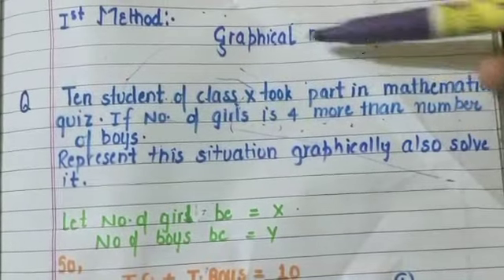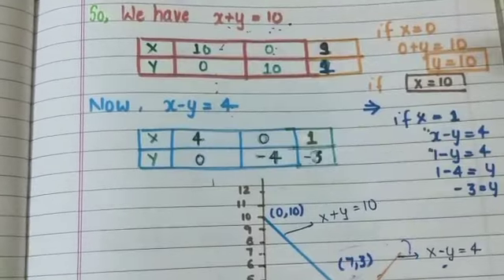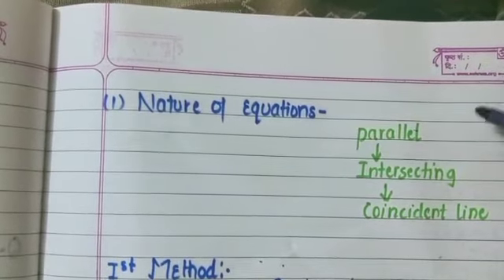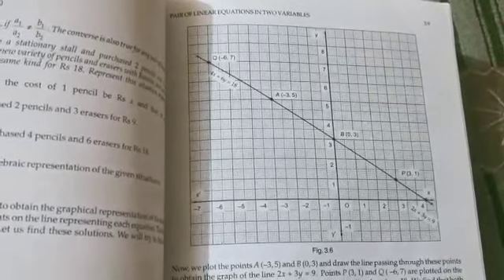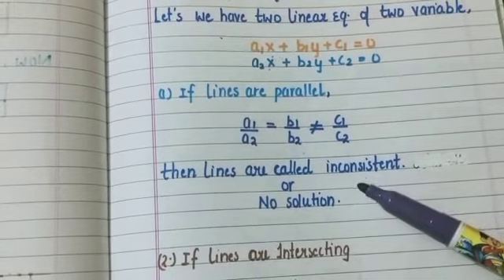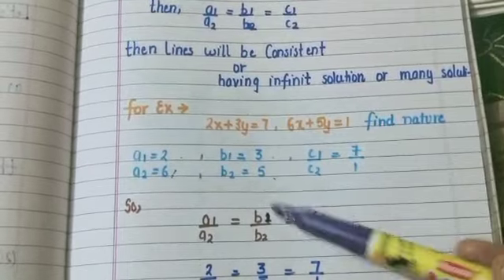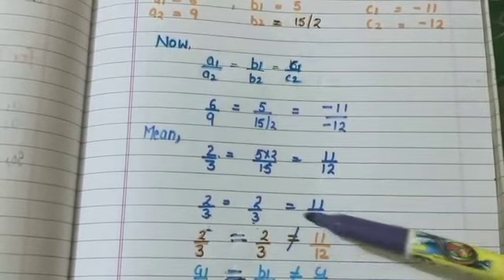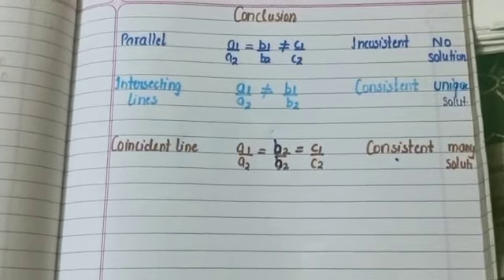Class-10th | Ch-3 Part -II | Linear Equations in two variable by Anju kukreti (Mathematics Deptt )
BMDAV PUBLIC SCHOOL